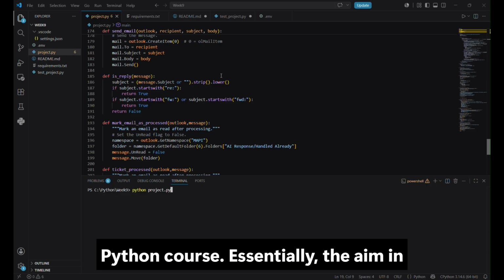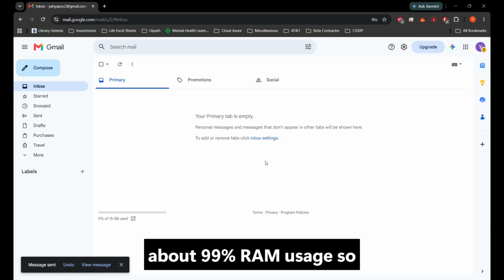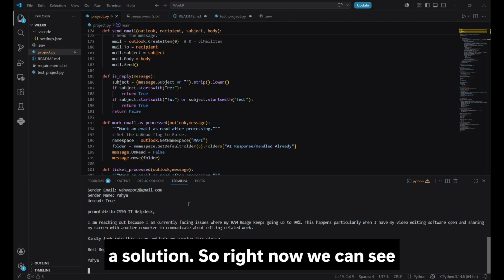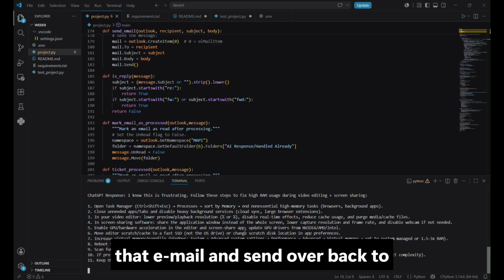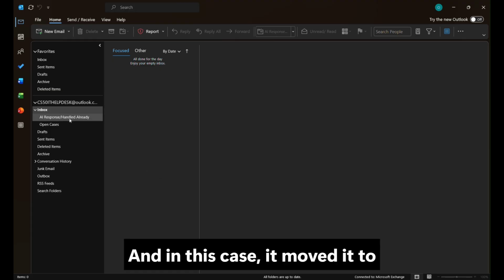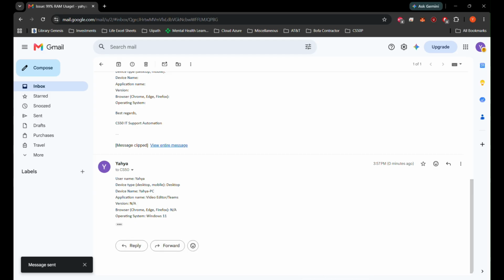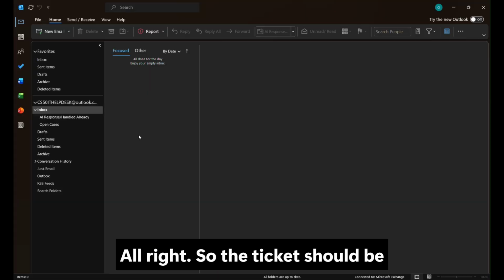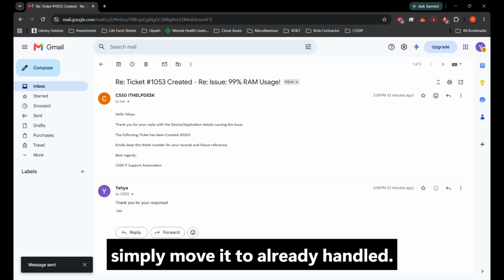AI-Powered Enterprise Helpdesk Ticket Handling/Case Creation Automation - CS50P